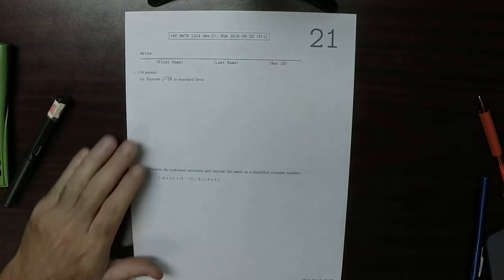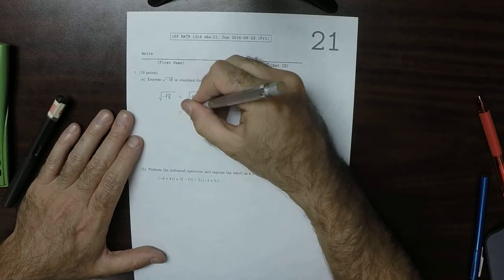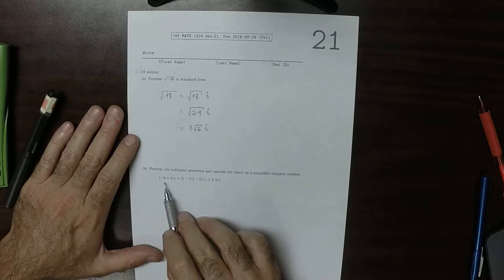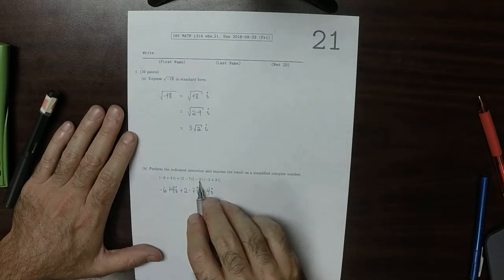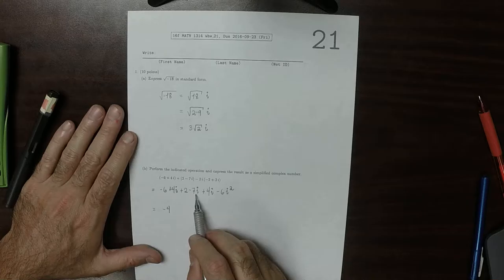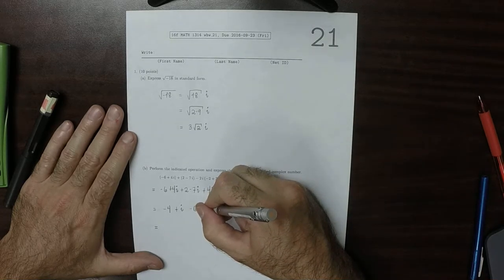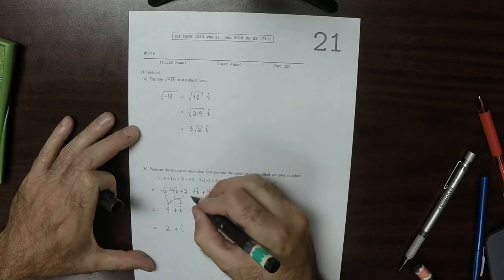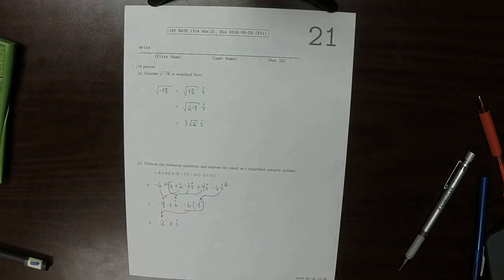16f MATH 1314: whw_21